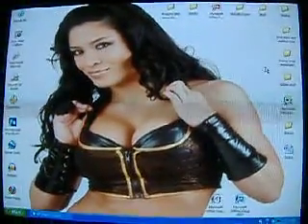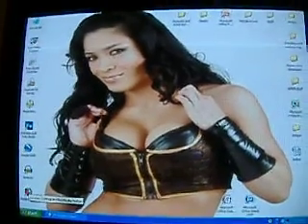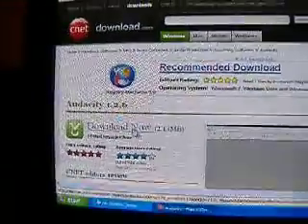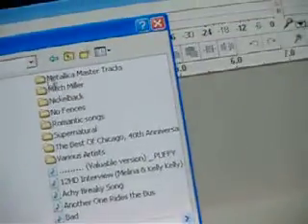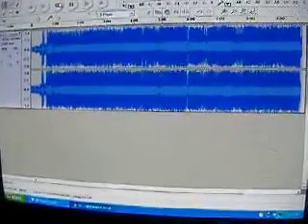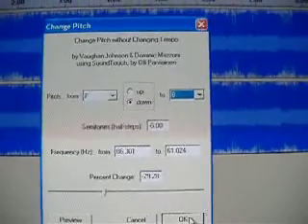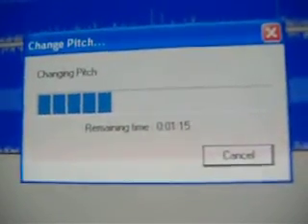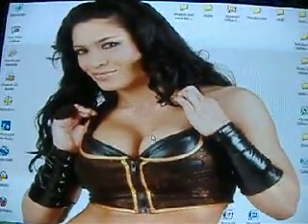How to change pitch/tuning in a song using Audacity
This is my first tutorial video, this shows how to change the pitch/tuning of a song using Audacity, much like I'm famous for doing with my "Metallica B Tuning" series or as I like to call it: "The DeathTallica Series" Hope it helps and if you guys like it enough I might make more. REMEMBER! THIS IS MY FIRST TUTORIAL VIDEO!